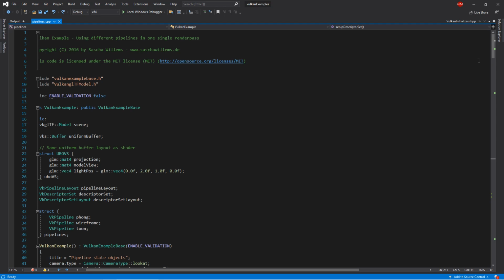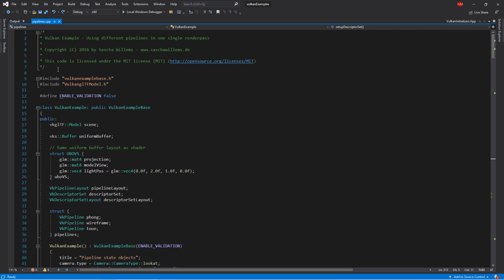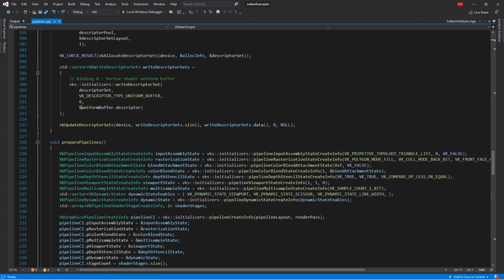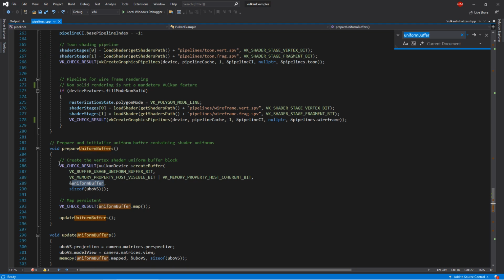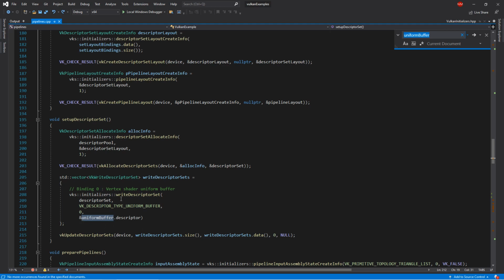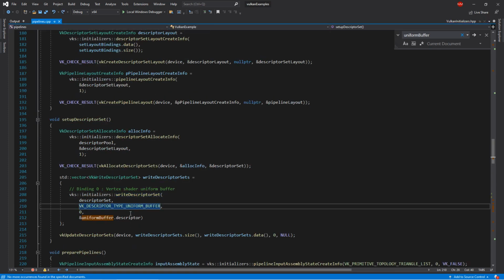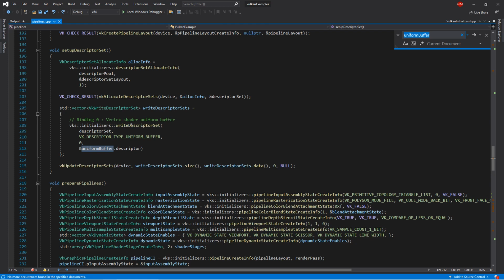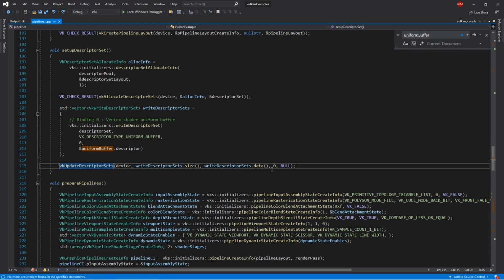Vulkan API Discussion | pipelines.cpp 4 | setupDescriptorSet() Part 2 | Cuda Education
The Vulkan code is courtesy of Sascha Willems:
* Vulkan Example - Animated gears using multiple uniform buffers